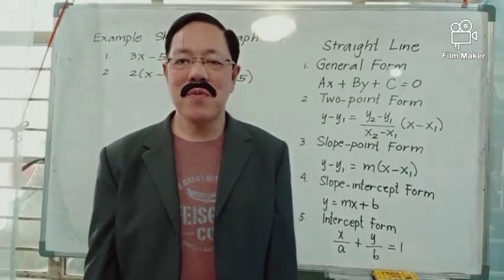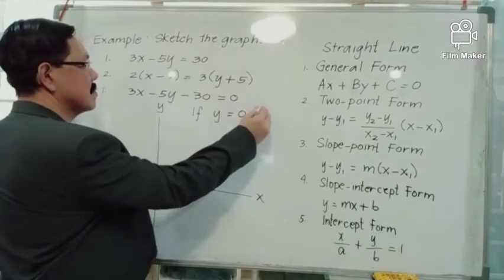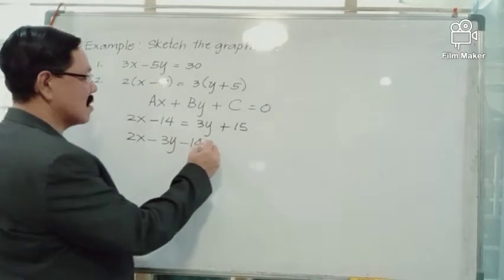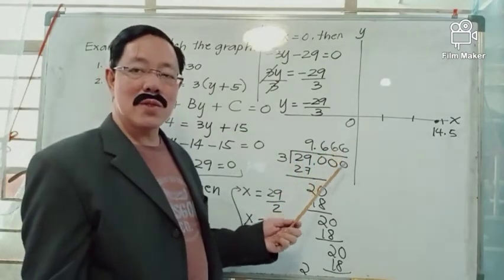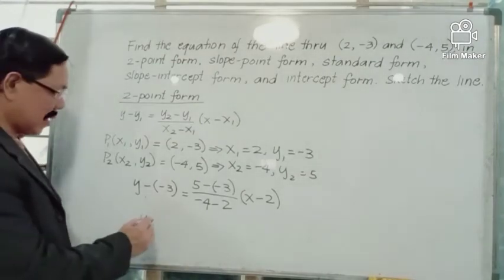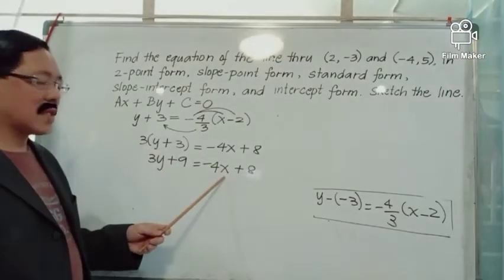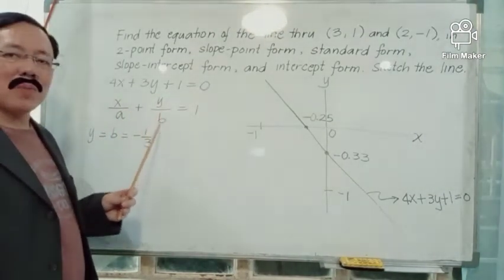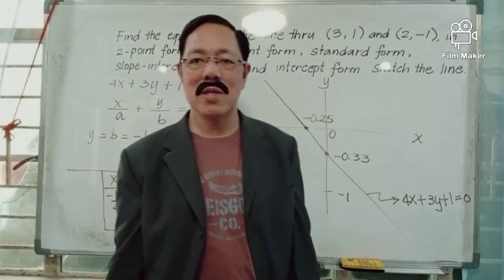ART TEACHES ANALYTIC GEOMETRY: LESSON 5 - EQUATION OF A LINE